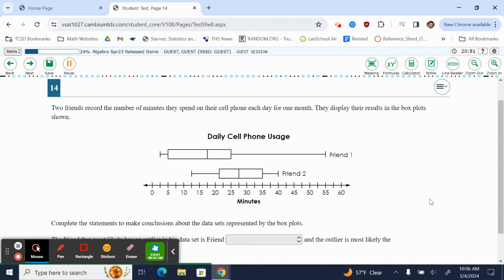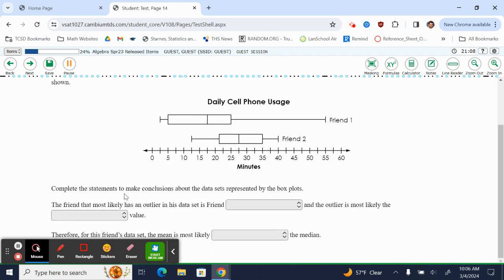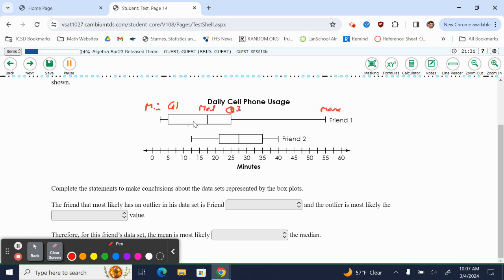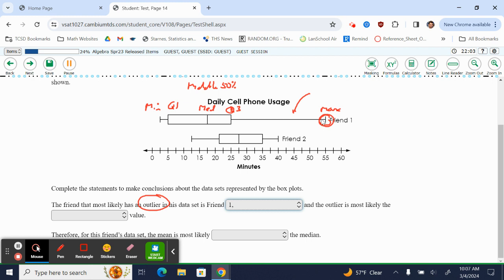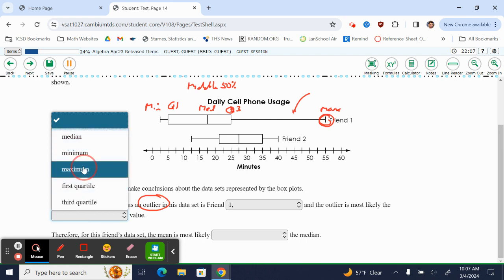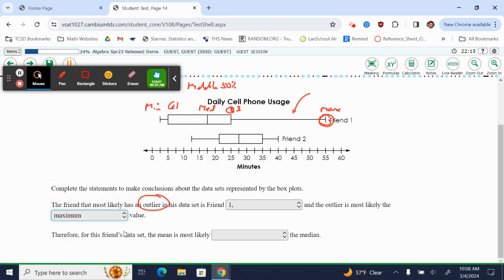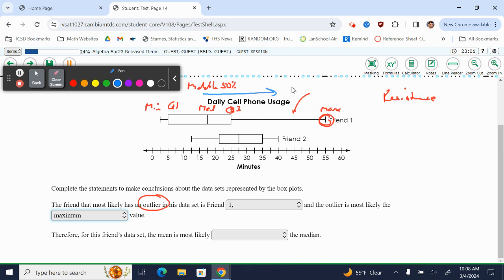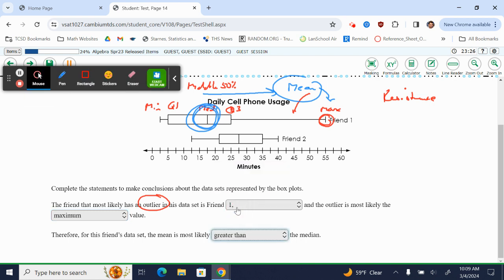alg OST sp23 #14